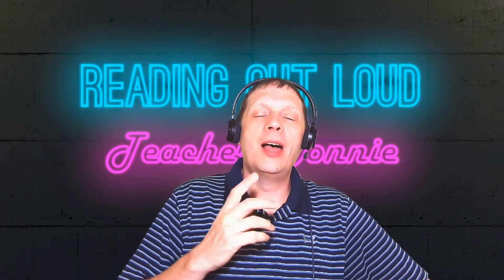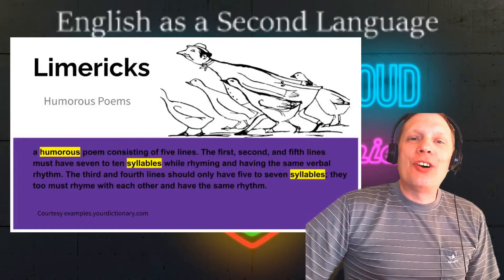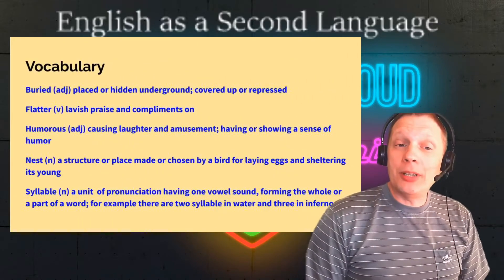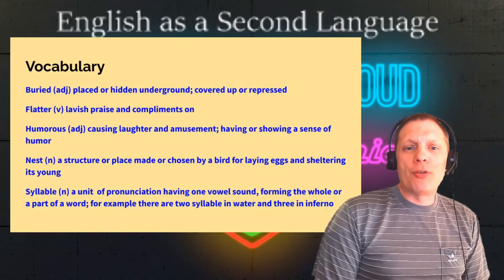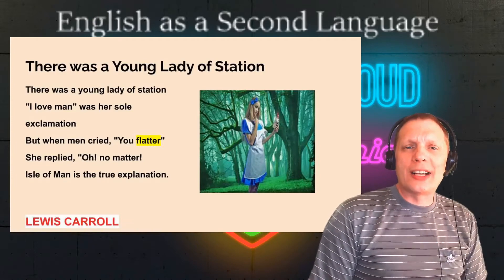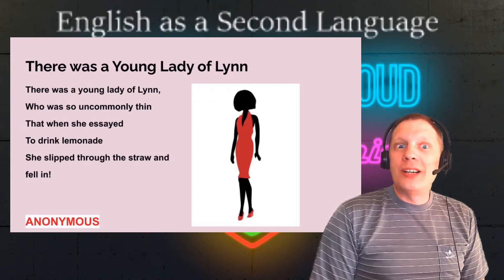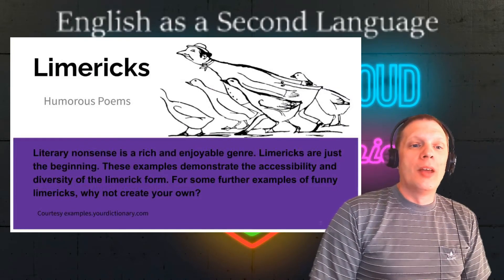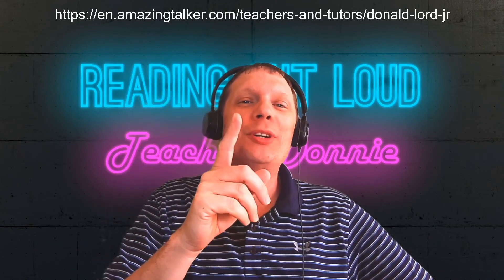LIMERICK ESL Pronunciation | Reading Out Loud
Here you can read alongside a native English speaker who is also an ESL teacher with hundreds of classes taught. Imitating my speech is a perfect way to improve your pronunciation.

If you would like to schedule a 1 on 1 class with me to work on your pronunciation or to increase your English level, please follow this link to my profile